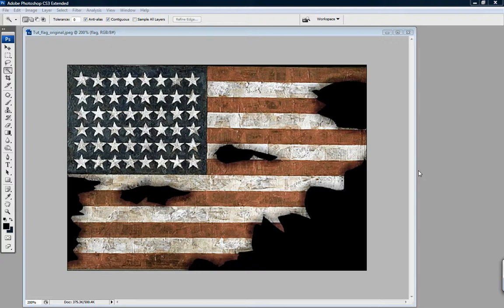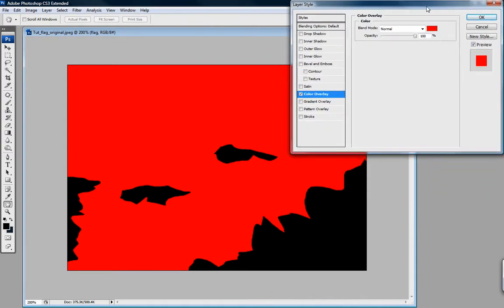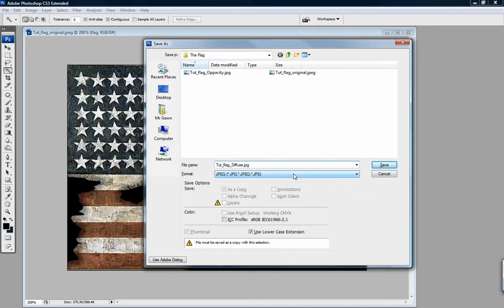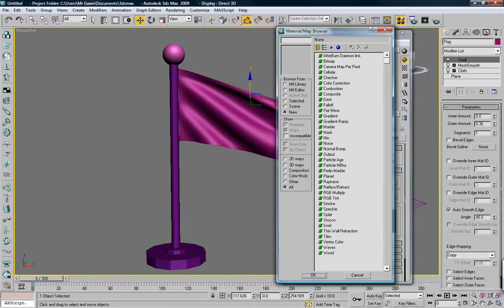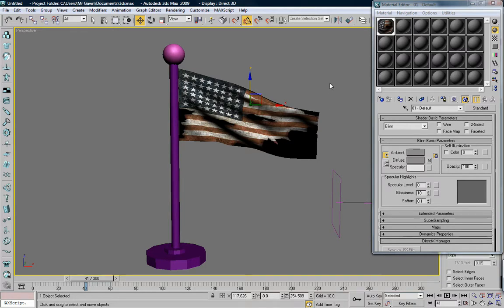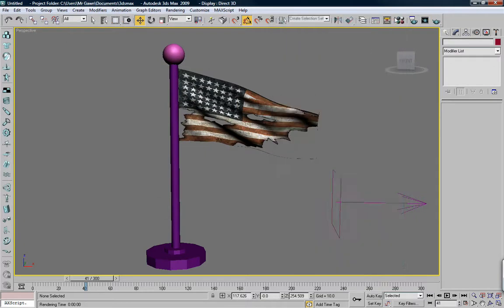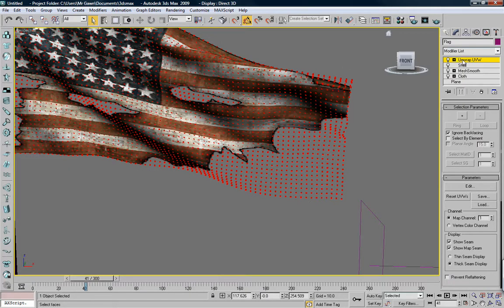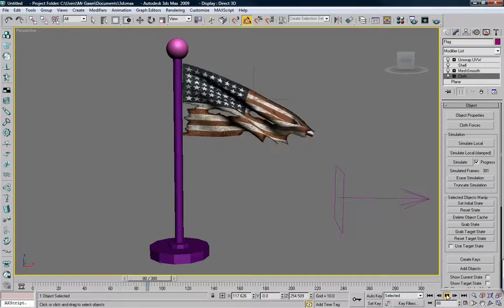Tutorial: Fallen America Part 04